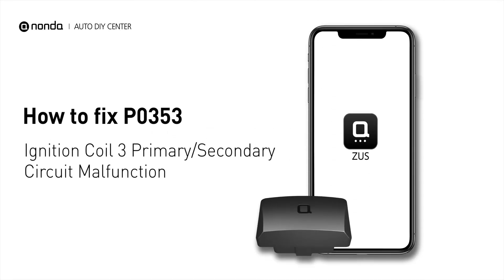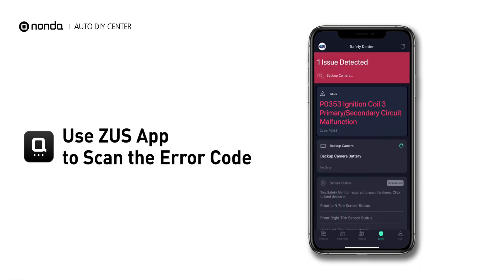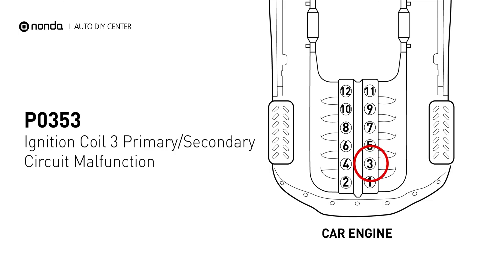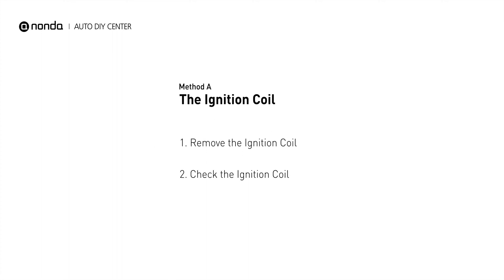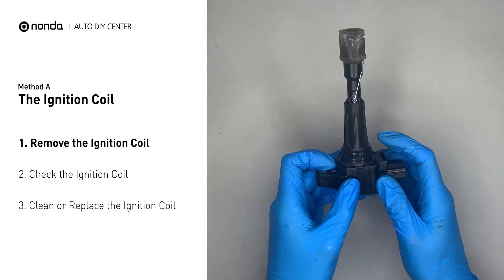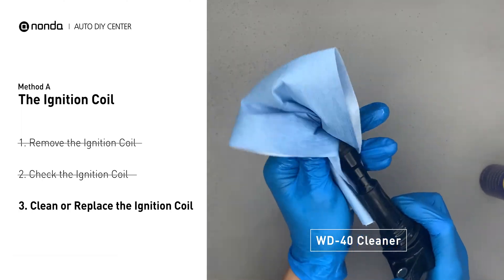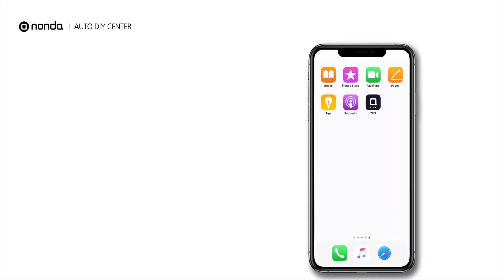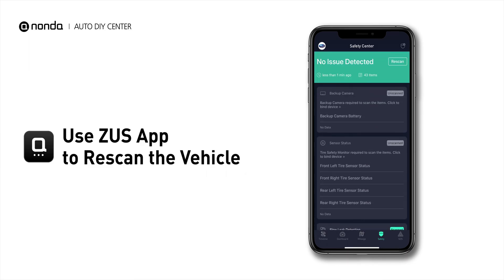How to Fix P0353 Engine Code in 2 Minutes [1 DIY Method / Only $3.81]